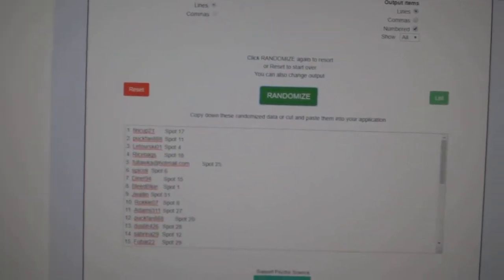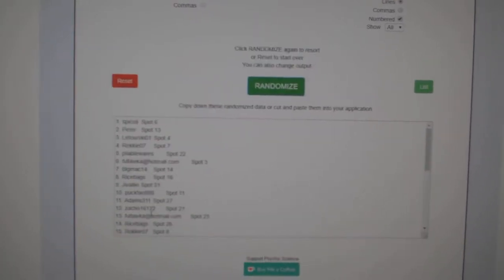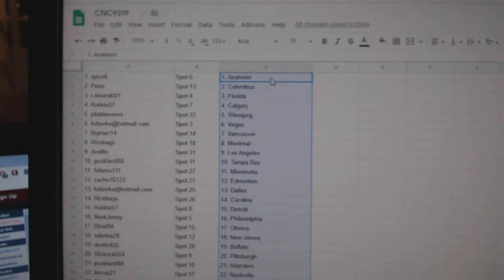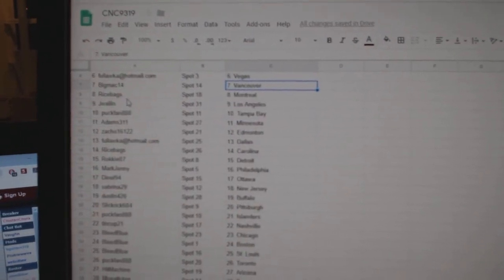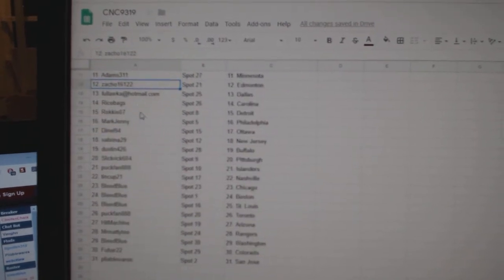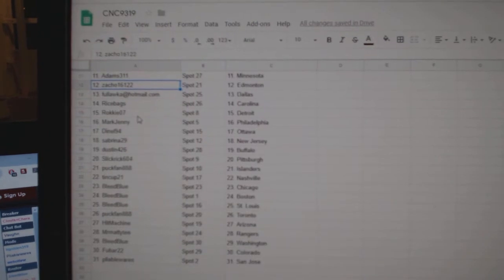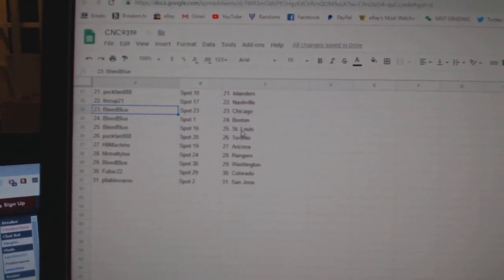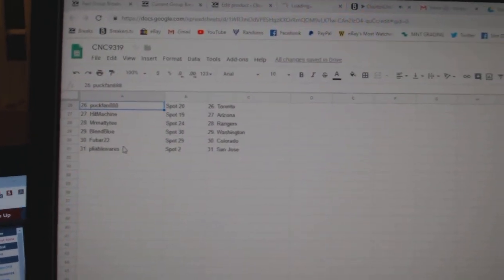Team Randoms - C&C 9319